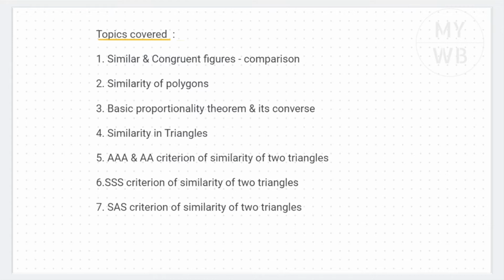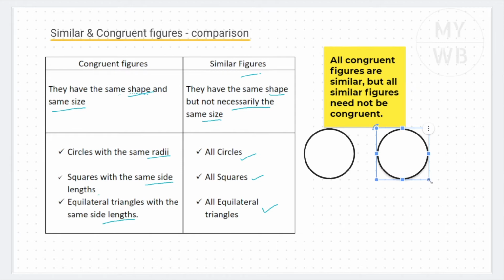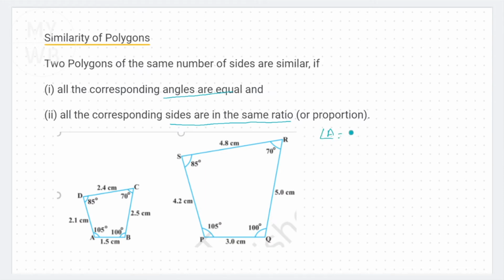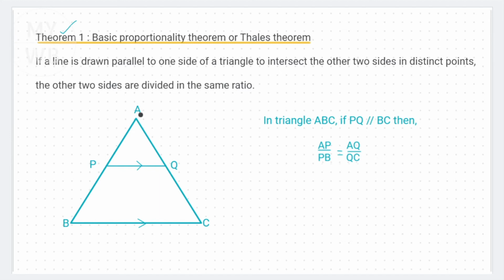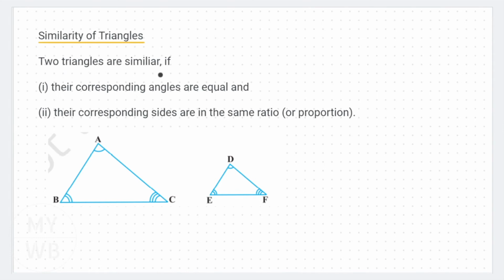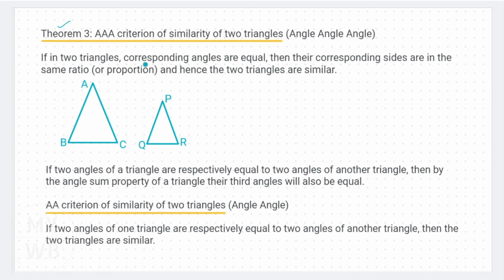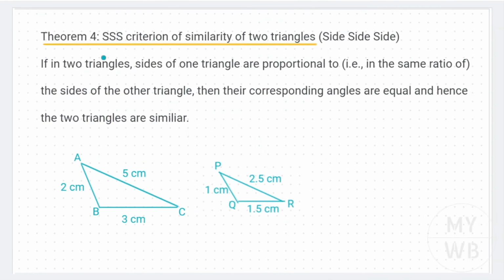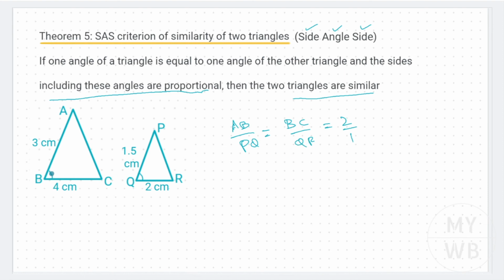Triangles - Class X - Part 1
Concepts and theorems from Triangles, chapter 6 is explained.